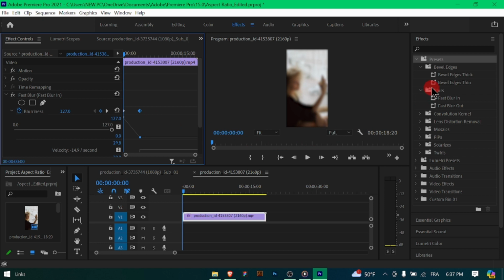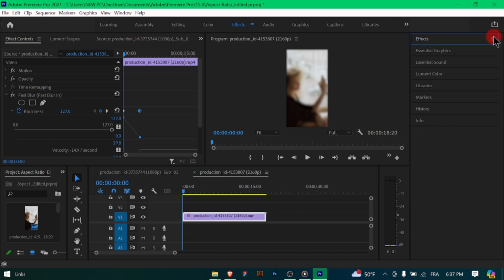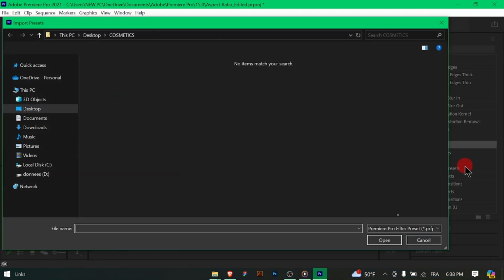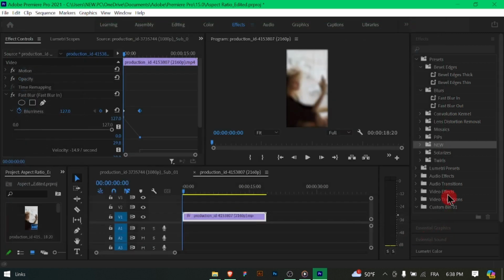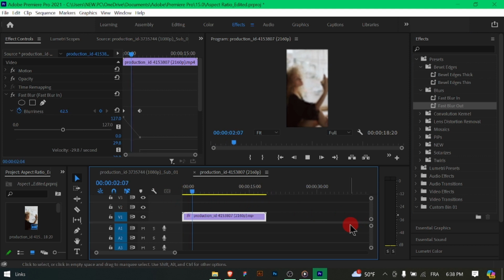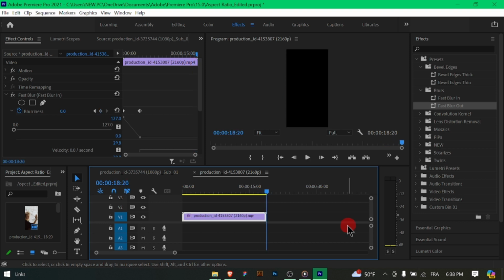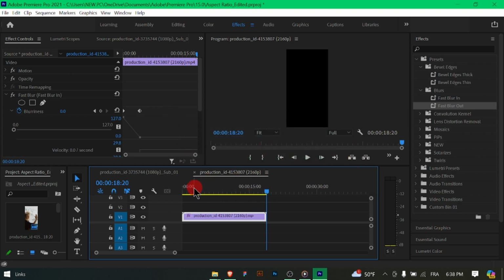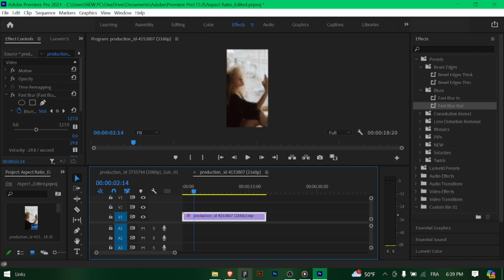How to Import Presets Into Premiere Pro (2025) - Step-by-Step Tutorial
In this Step-by-Step tutorial I show you how to import presets into premiere pro.